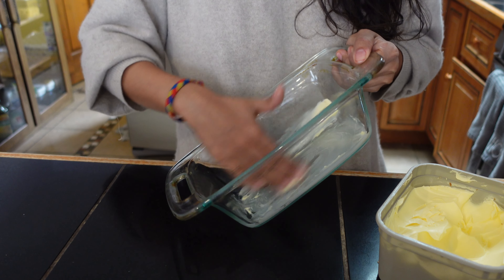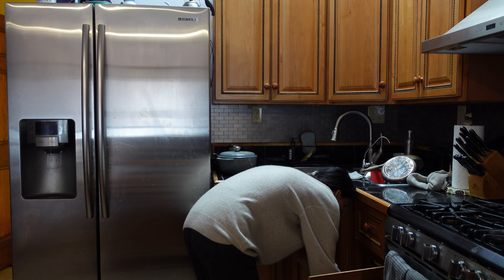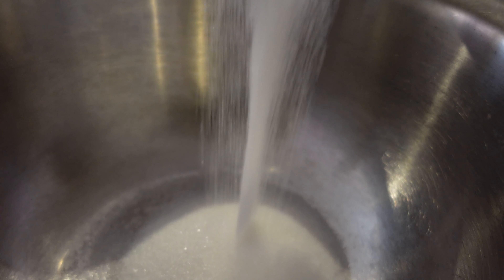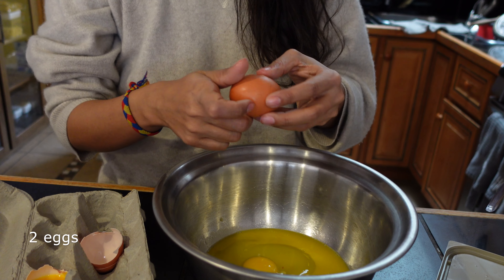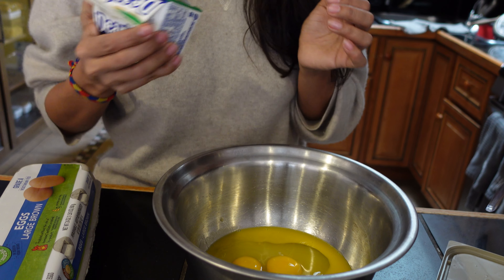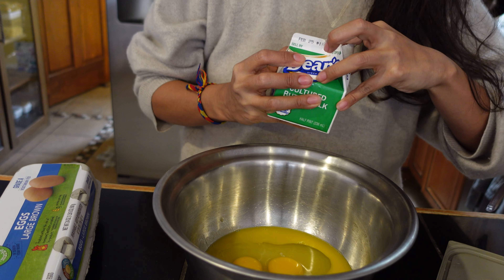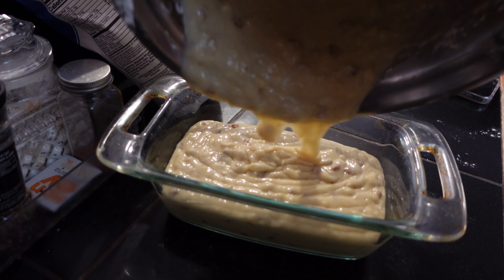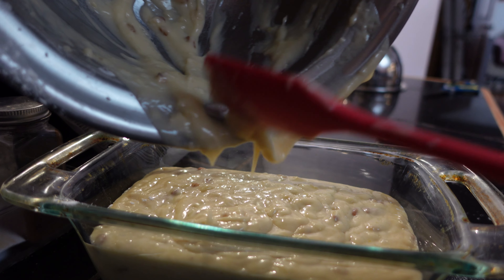Easiest banana bread | ASMR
Finally publishing this!
It’s an amazing recipe, low sugar but still delicious 😋